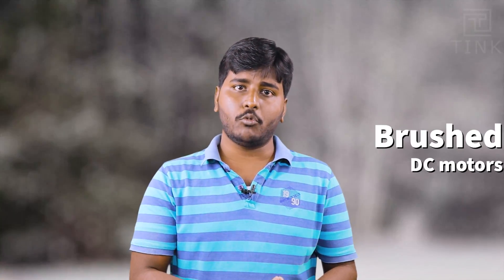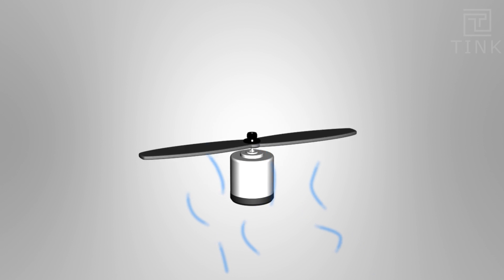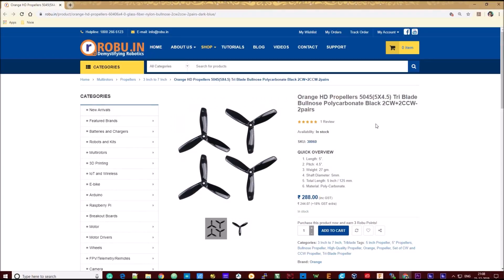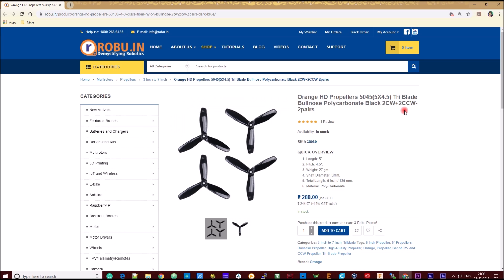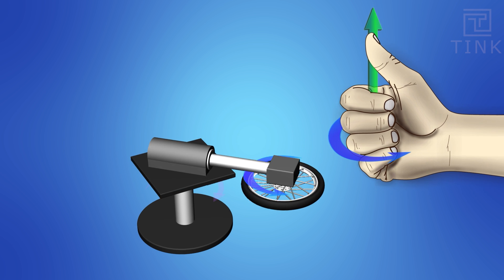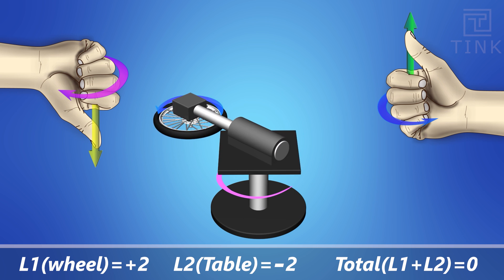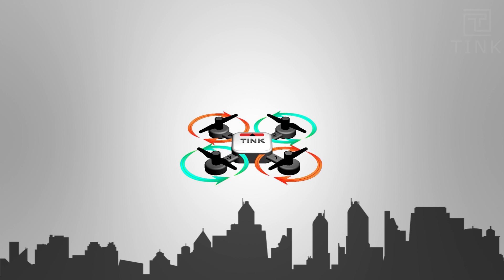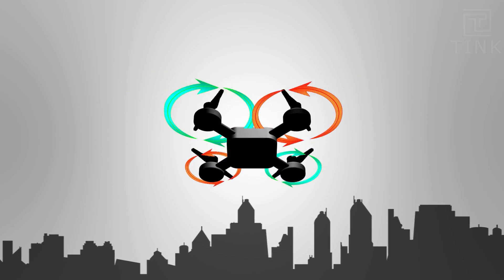[தமிழ்] Drone making | Part 3 - Drone Physics and Propeller configuration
Hello People!

Here is the 3rd part of the DIY Drone video.

In this episode of Makerbench, Sathyan explains the physics behind drone flight, propeller configuration, and the basic drone controls.

In the next episode, you will learn how to choose and assemble the motors.

Credits:

Editing and Animation:
Jagadeesh Kanna